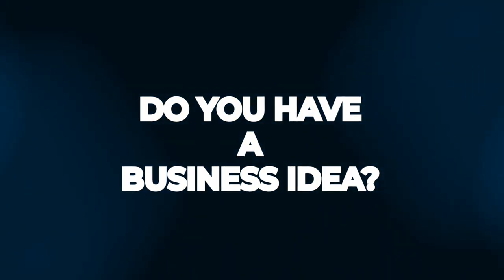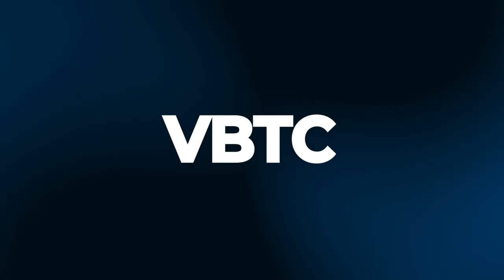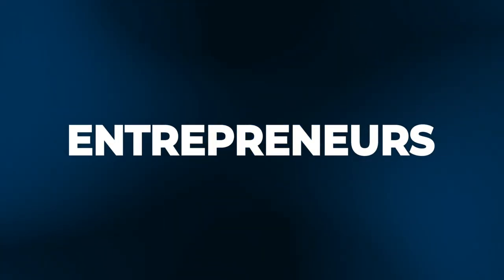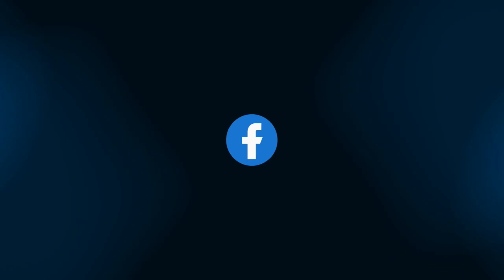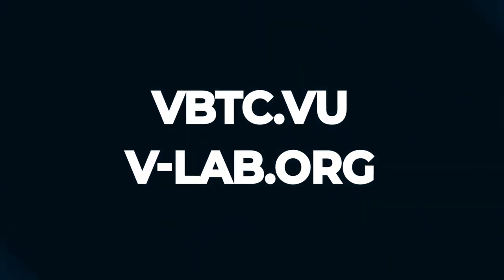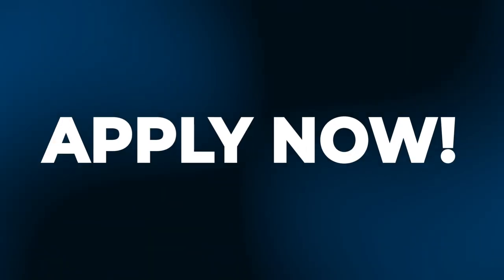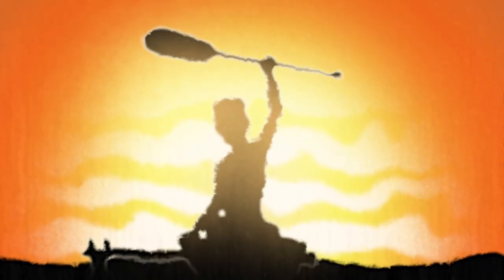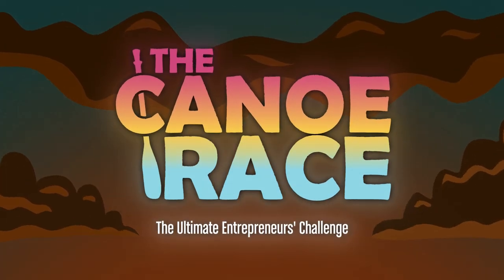The Canoe Race - Call to Action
Join the excitement of The Canoe Race, Vanuatu's first entrepreneurial reality TV show by V-Lab and VBTC. Launching February 2025, watch six talented participants compete in innovative business challenges to win the ultimate prize. Empowering local entrepreneurs, supported by the Australian Government.

The Canoe Race is an innovative co-production between V-Lab and VBTC, with funding from the Goverment of Australia.
The first season of the show is expected to be broadcasted in February 2025. It will be composed of 6 episodes of 52mn each.
During these episodes, 6 selected participants will undertake a series of business related challenges and compete against each other to win the first prize !